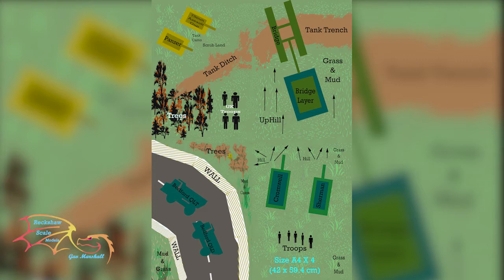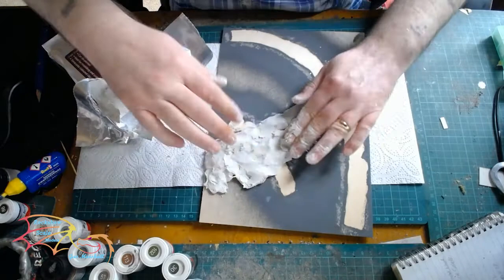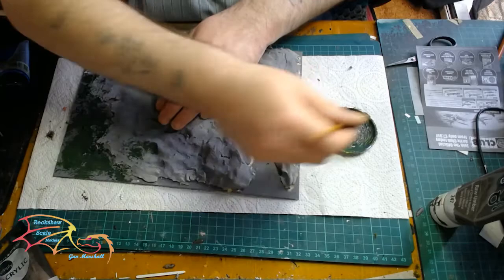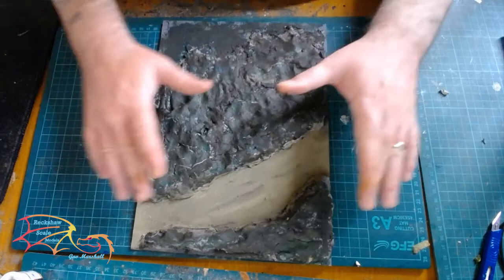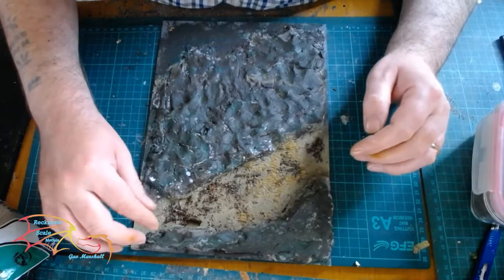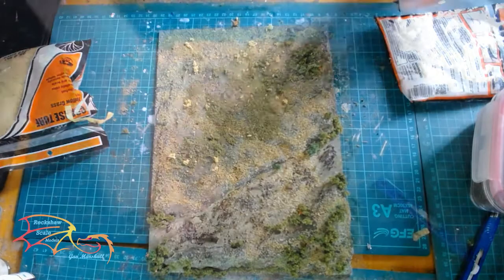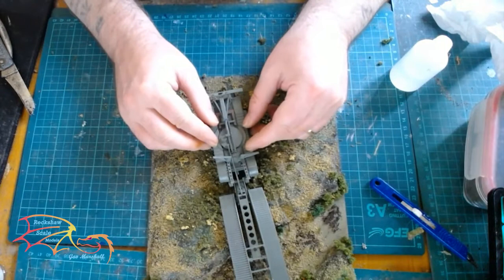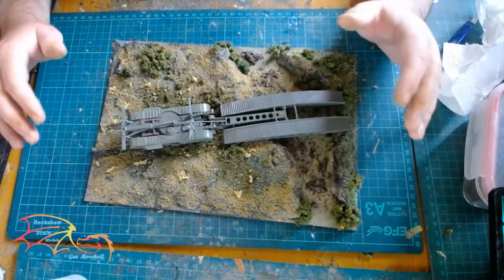The bridge Diorama Scale 1/76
The third part of the Diorama series,  the Churchill Bridge-layer apart of the 'Funnies' tanks had their uses.